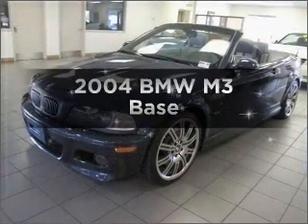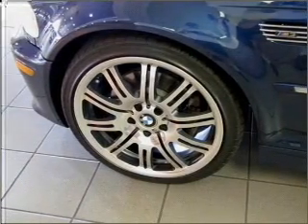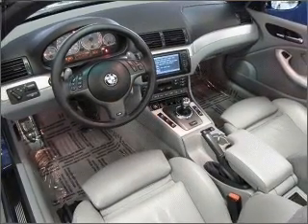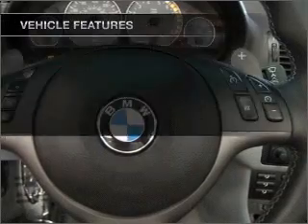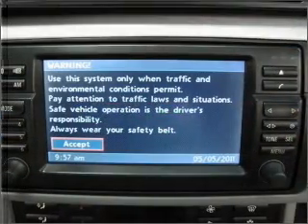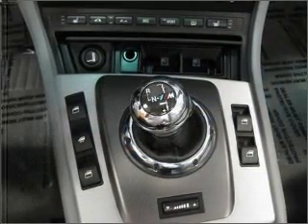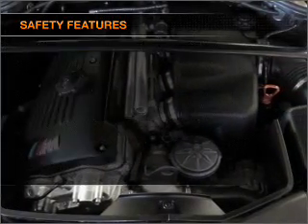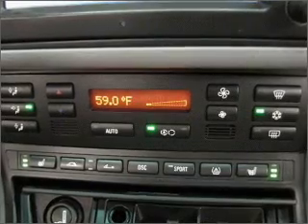2004 BMW M3 - Phoenix AZ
Year: 2004
Make: BMW
Model: M3
Trim: Base
Engine: 3.2 liter inline 6 cylinder 24 valve
Transmission: Manual
Color: Blue
Mileage: 62161
Address:
1144 E Camelback Rd